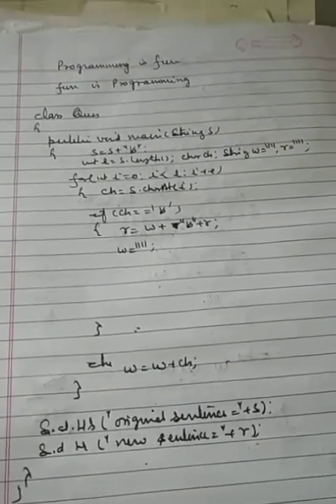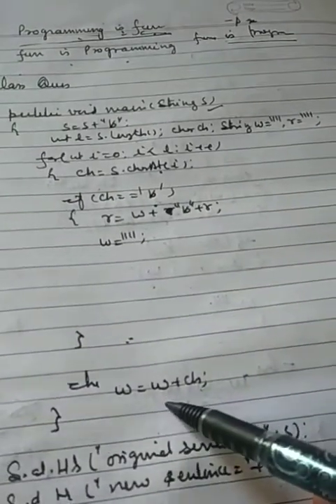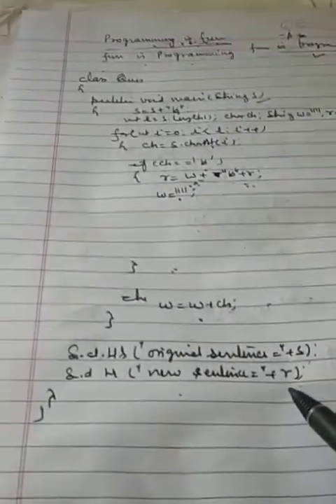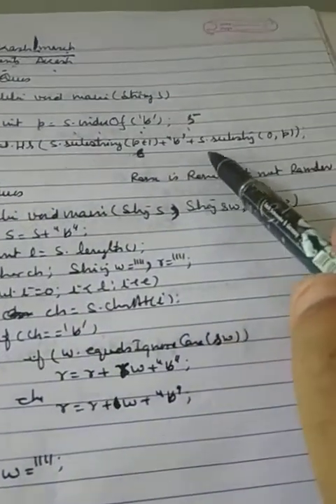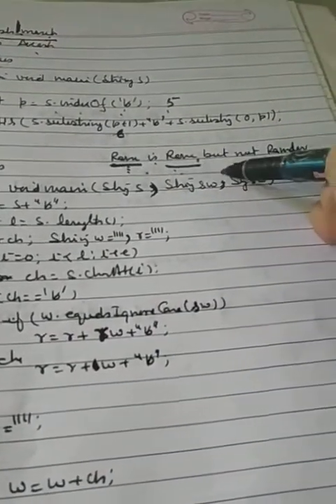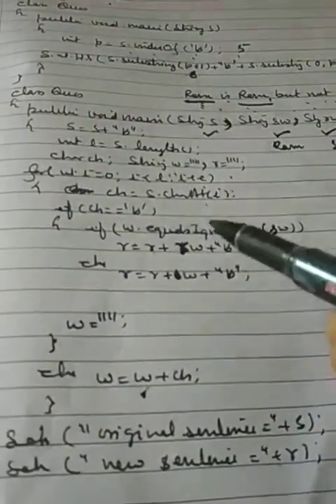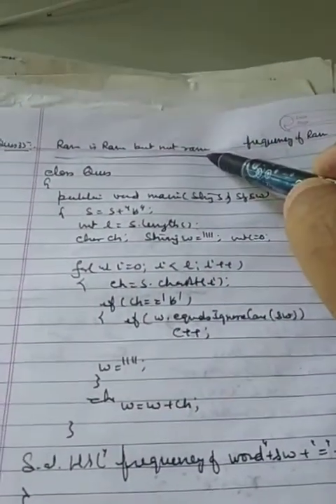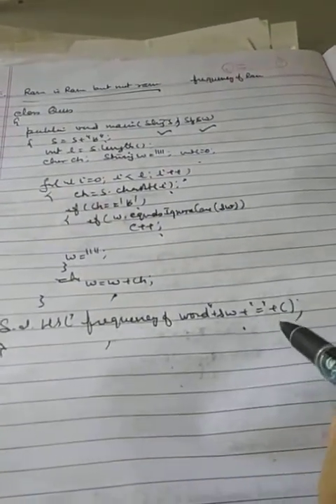String function question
String function